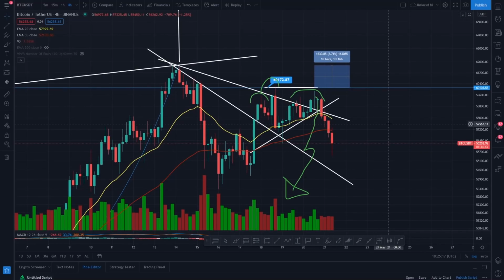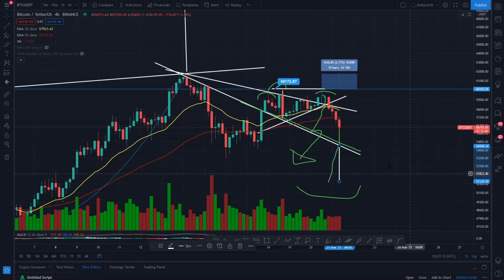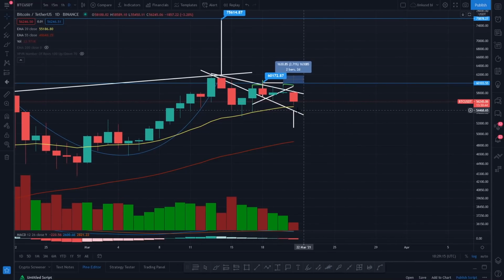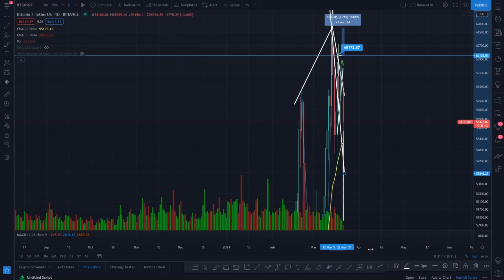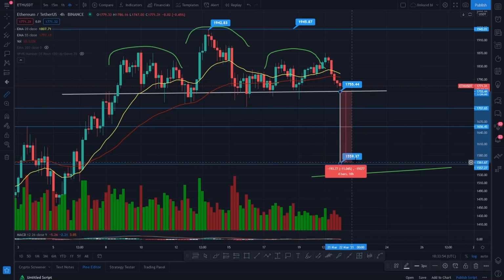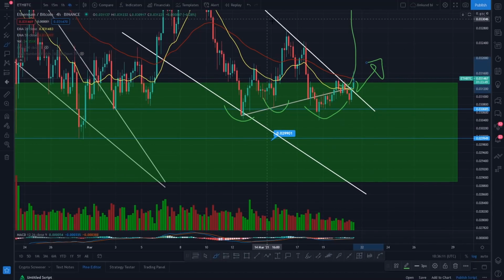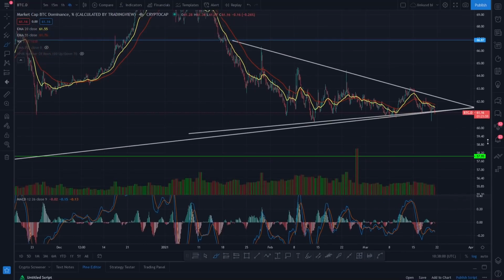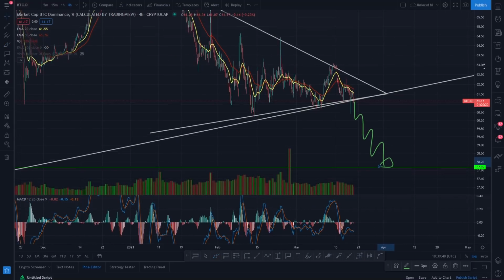CRYPTO DAILY BITCOIN AND ETHEREUM FORECAST IS ALT SEASON ABOUT TO BEGIN!?!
In our latest crypto daily video update we take a look at BITCOIN AND ETHEREUM and look at some potential price targets and support for them moving forward.

CHAPTERS:
00:00 BITCOIN
6:30 ETHEREUM